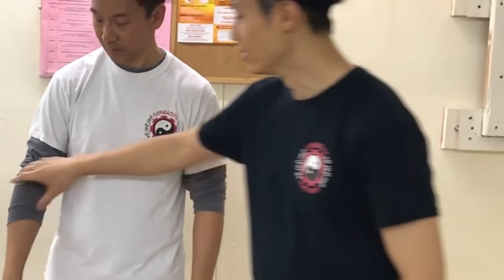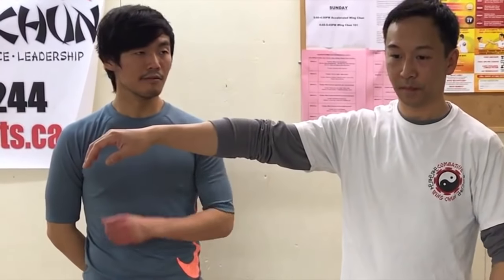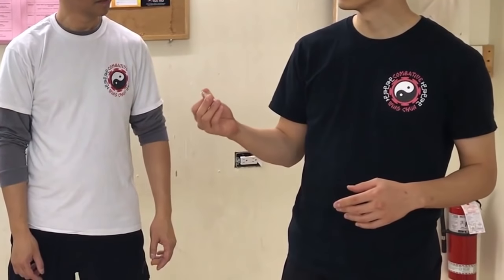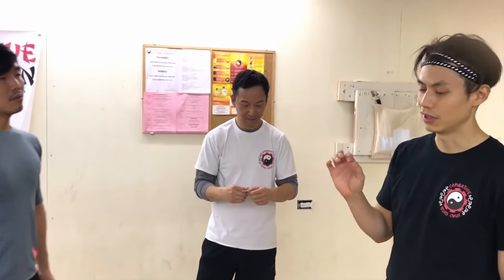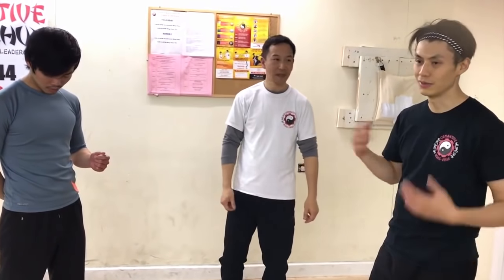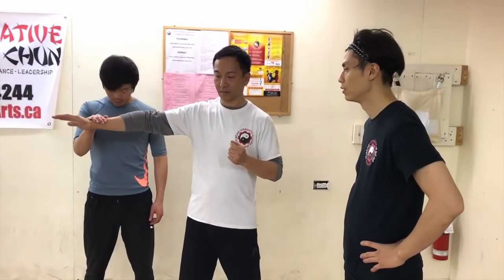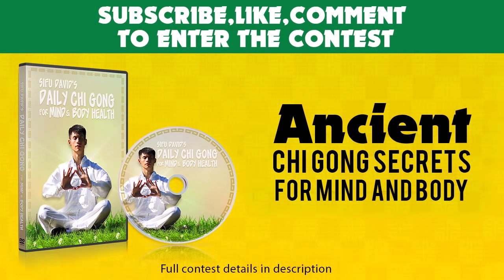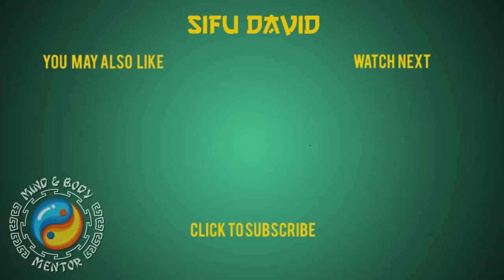Chi Energy that Actually Works